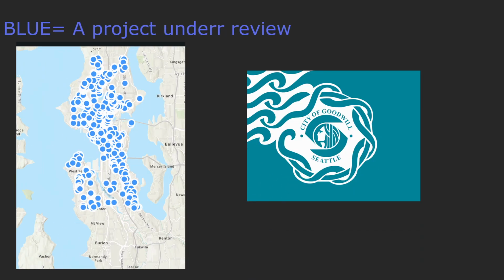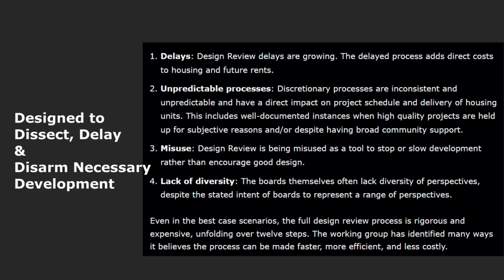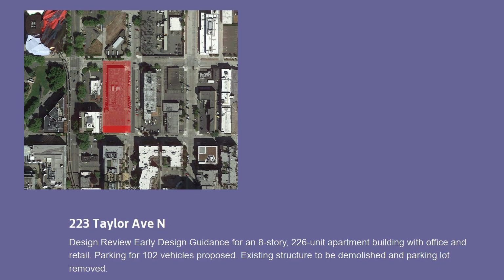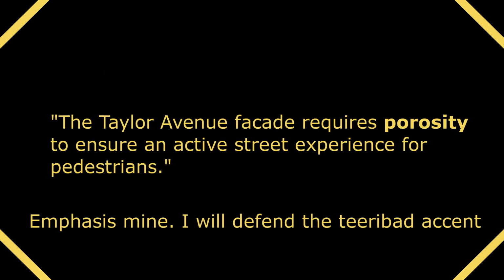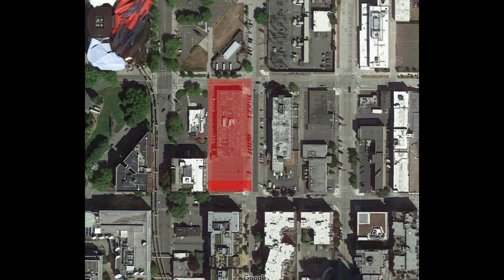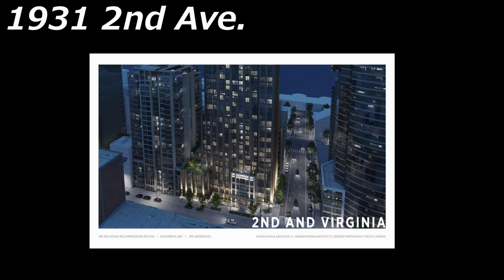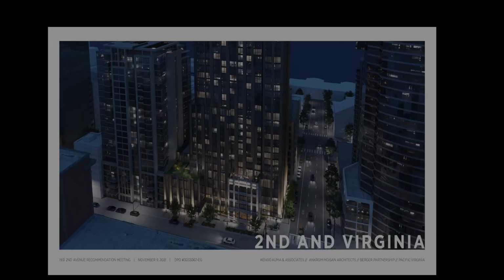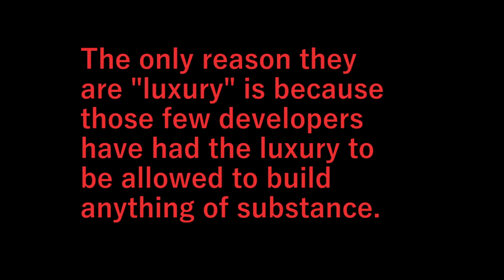Design Review Destroy Density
The process of design review, checking to make sure a building fis a certain aesthetic, has been weaponized to disrupt needed development in Seattle.  Design review doesn't work, and even people impacted by the process agree.

Reuploaded due to audio issues.